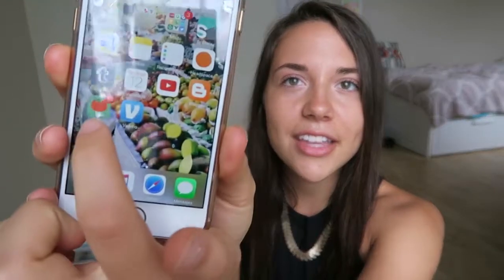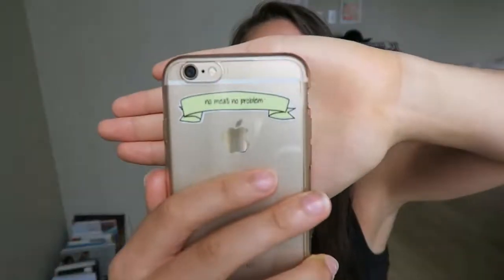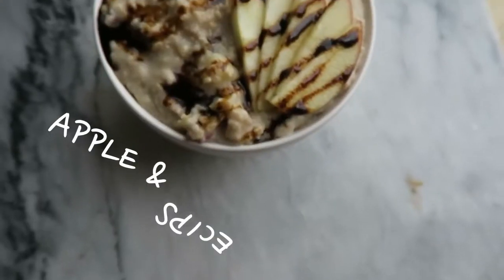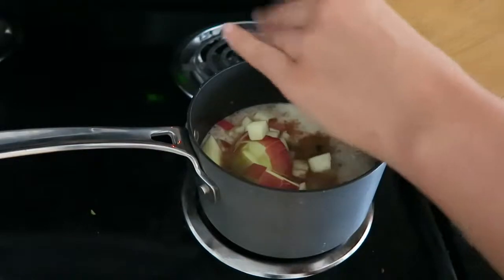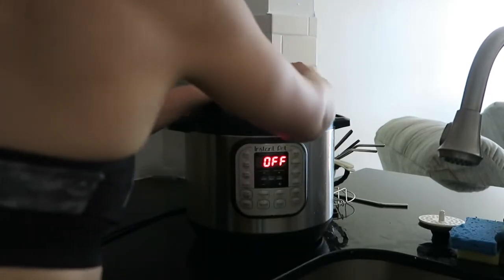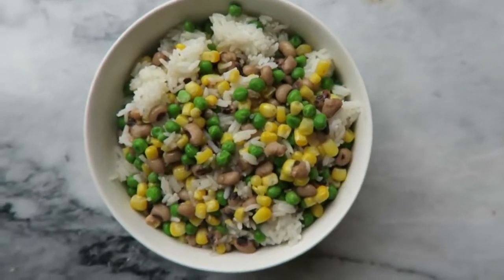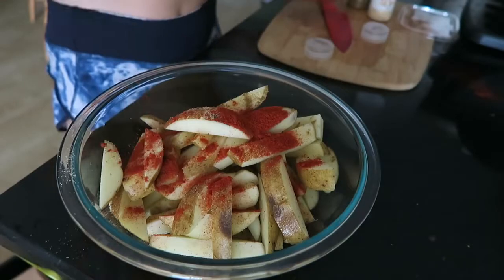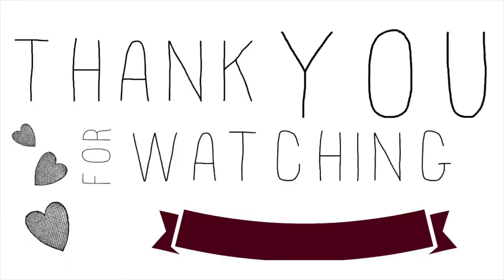Healthy, Easy, Fast MY GO TO LAZY VEGAN MEALS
MY GO TO LAZY VEGAN MEALS. Healthy, Easy,Fast ,